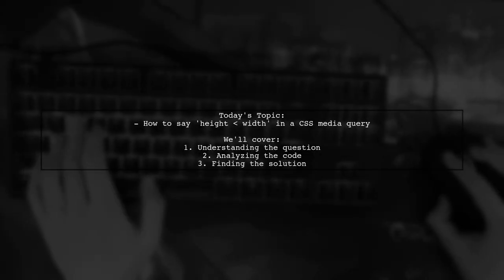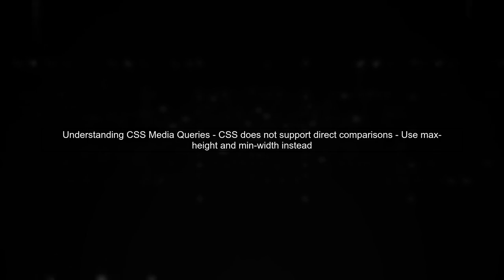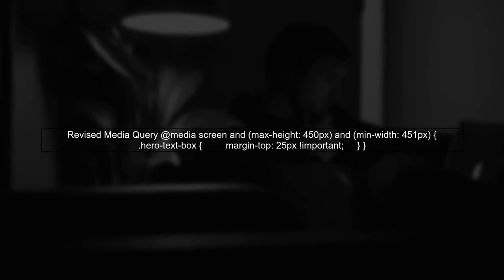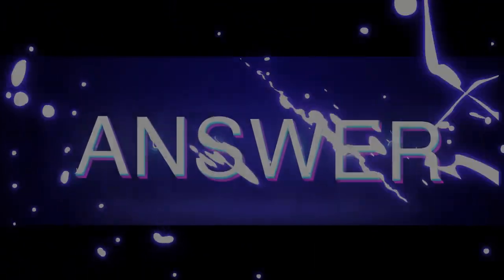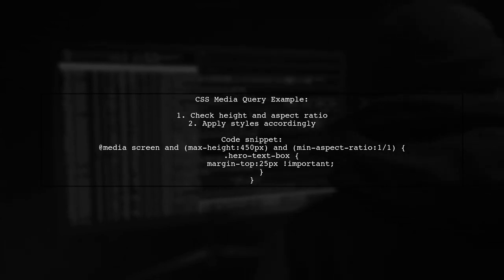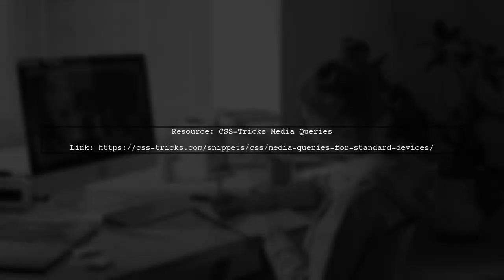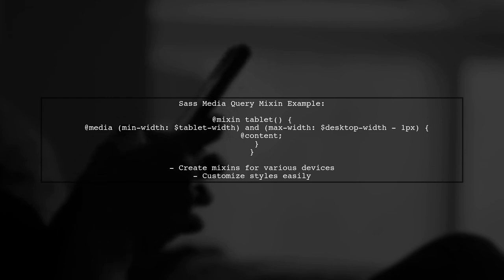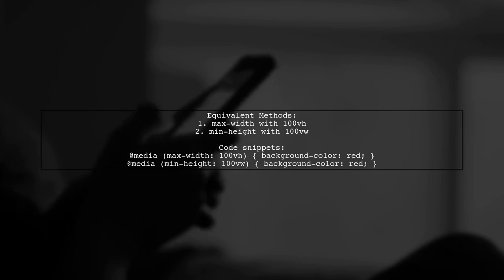CSS Media Query: How to Target Height Less Than Width for Responsive Design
In this video, we dive into the world of CSS media queries, focusing specifically on how to target scenarios where the height of an element is less than its width. As responsive design becomes increasingly essential for creating adaptable web experiences, understanding how to leverage these media queries can help you optimize your layouts for various devices. Join us as we explore practical examples and tips to enhance your web design skills!

Today's Topic: CSS Media Query: How to Target Height Less Than Width for Responsive Design

Related to: cssmediaquery, responsivedesign, targetheightlessthanwidth, csstutorial, webdesign, mediaqueries, responsivewebdesign, csstechniques, mobiledesign, heightwidthcomparison, cssbestpractices, front-enddevelopment,